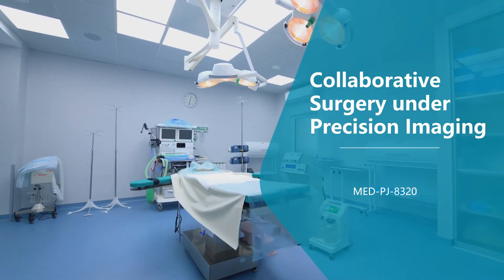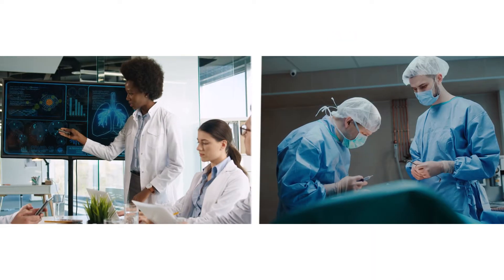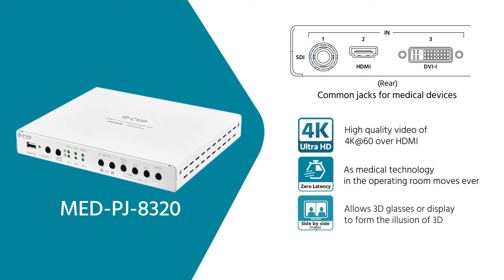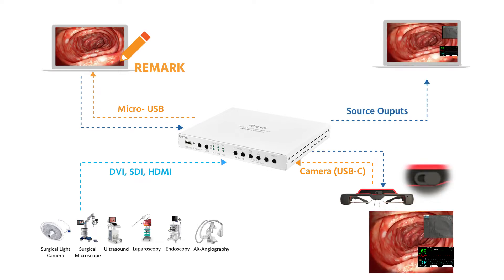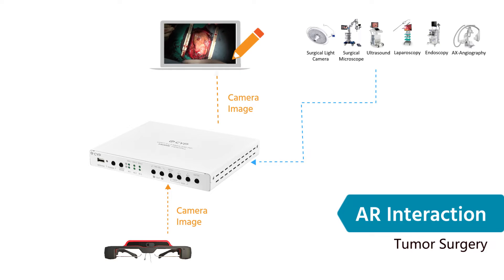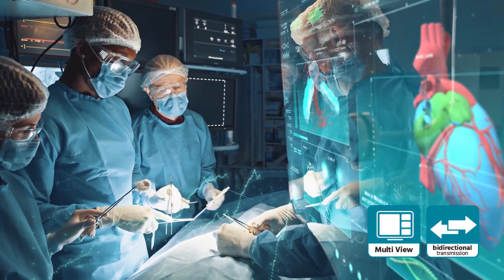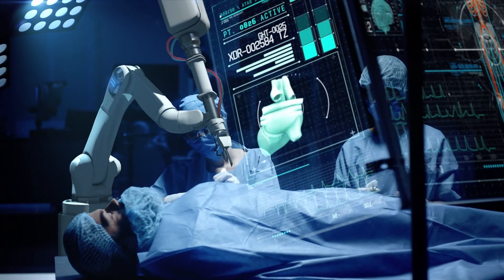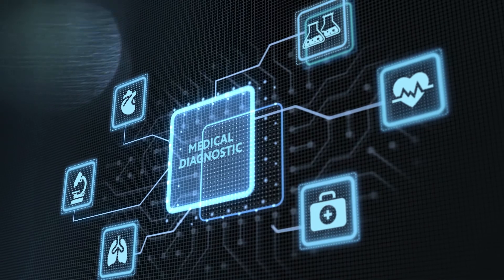CYP-MED PJ 8320-Collaborative Surgery under Precision Imaging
CYP Collaborative Surgery under Precision Imaging solution can transmit and integrate images so that surgeons can be more efficient and can judge more precisely.
MED-PJ-8320 has common jacks for medical devices. Which can transmit 4K Ultra HD lossless surgical images with zero latency from surgical instruments. It can also manage and store a multi-window arrangement or do bidirectional transmission.